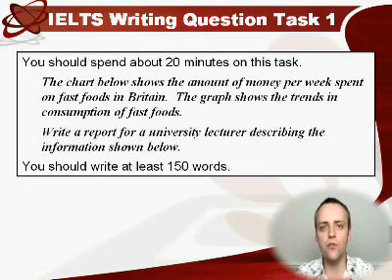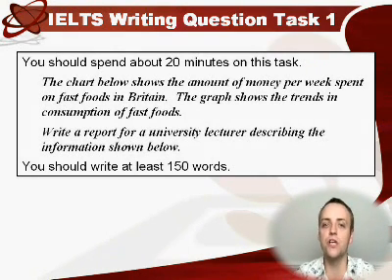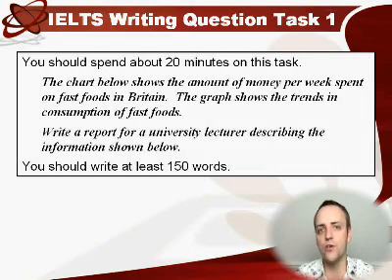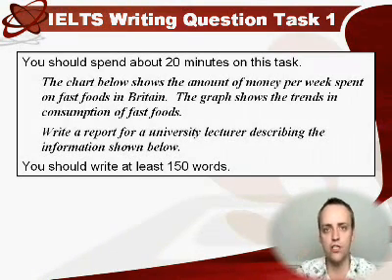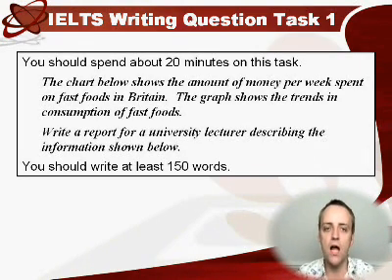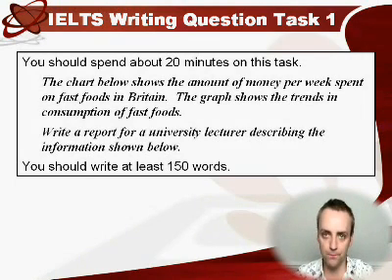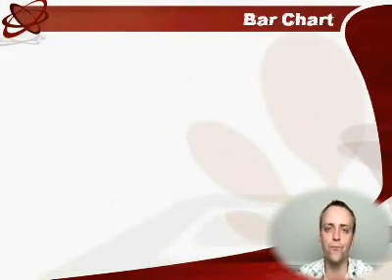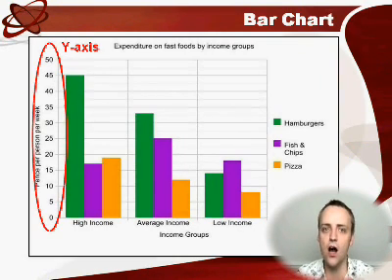IELTS Writing Achieve 5.5 - Example 1 Bar and Line Graph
Example IELTS Test 1 - Bar and Line Graph